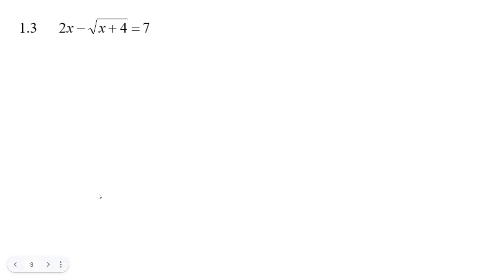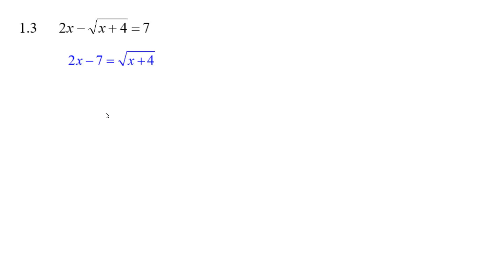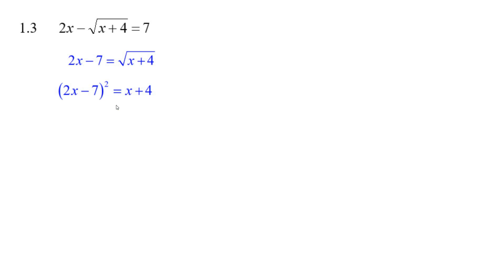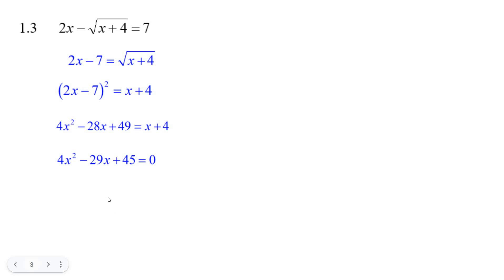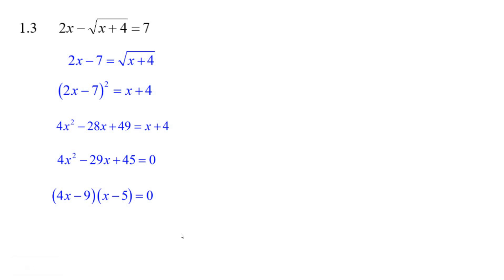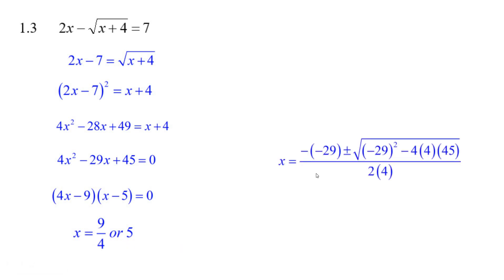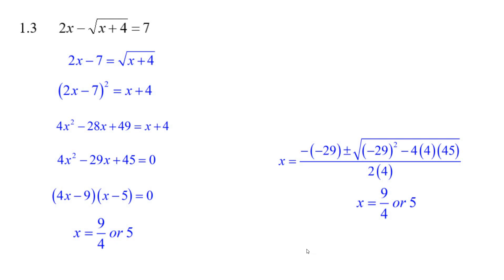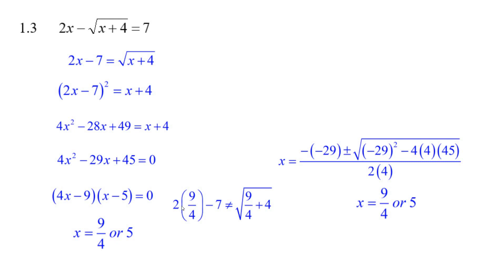Q1.3 Surd equation